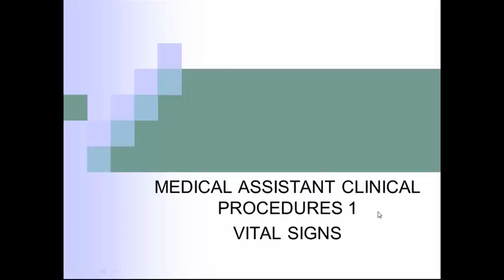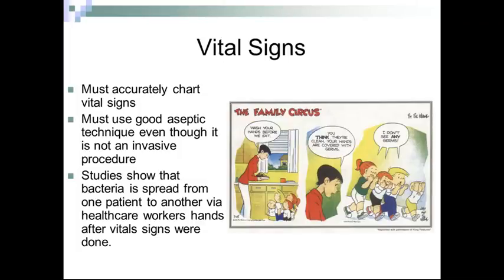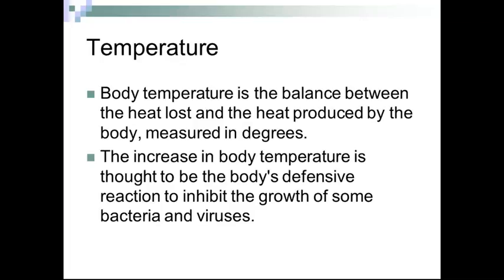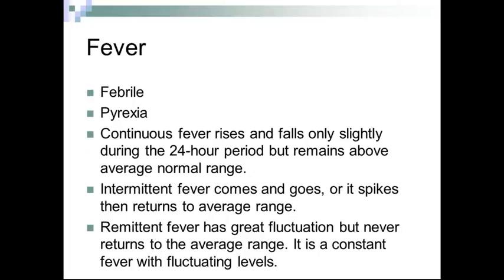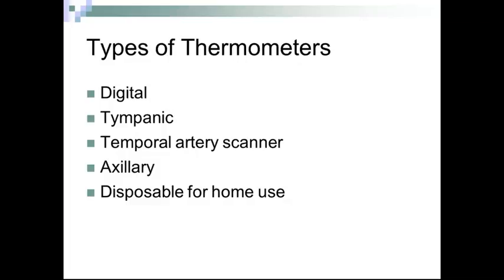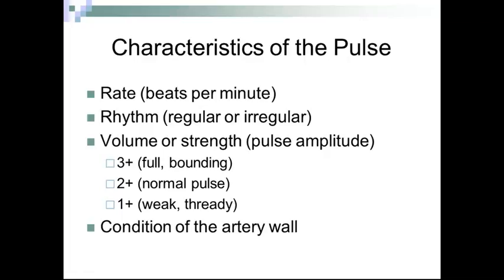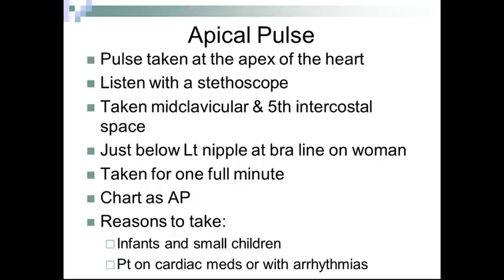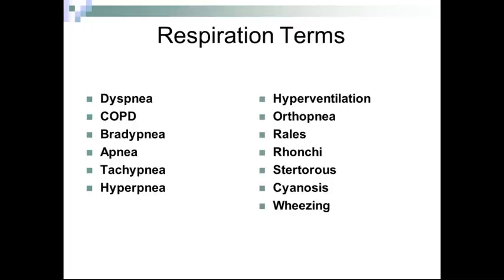Vital Signs Part 1